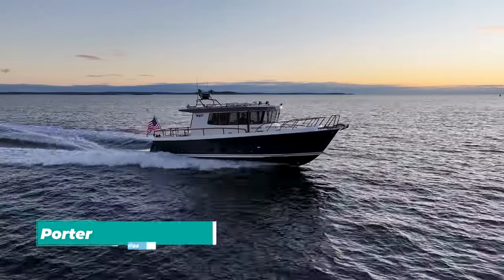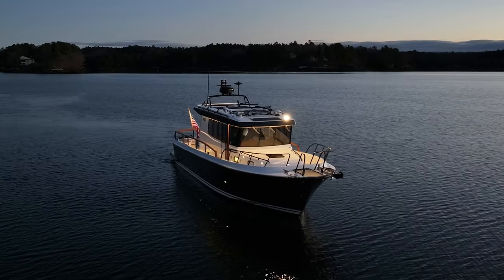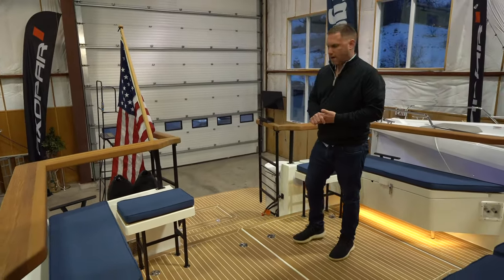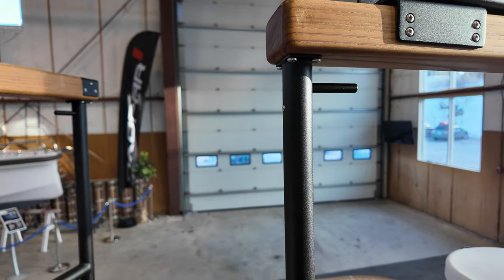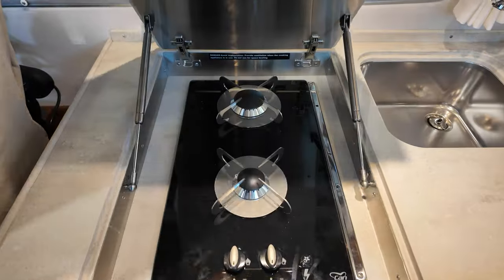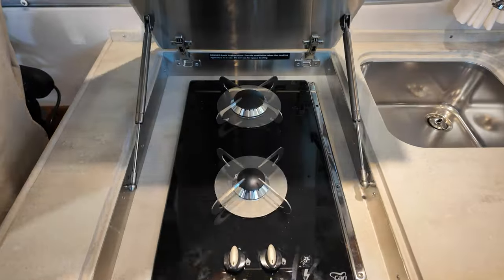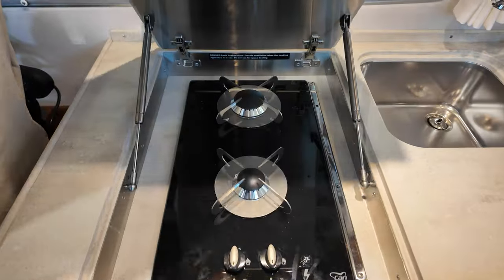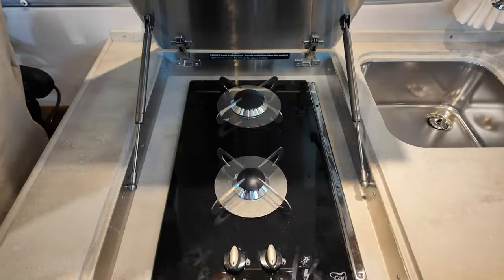Targa 37 [SOLD] - Full Walkthrough Tour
The Targa 37 takes you to your destination in unparalleled comfort and safety. It carries several passengers with ease, and is elegantly furnished with separate cabins to ensure privacy and comfort on board. Inventory boat on order for delivery 2024.

Questions about the Targa 37?
Contact Michael Porter for more information -